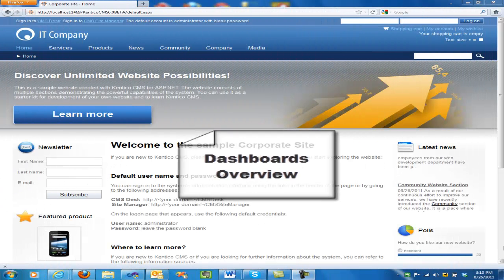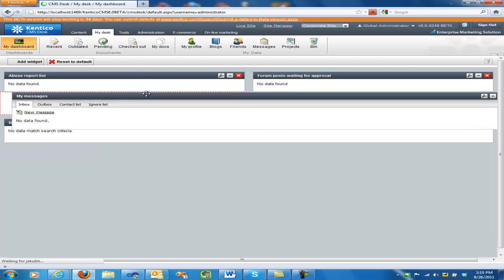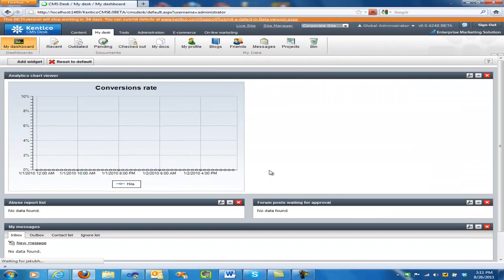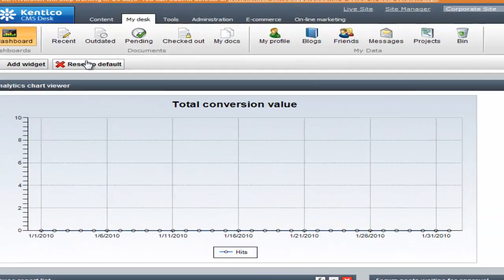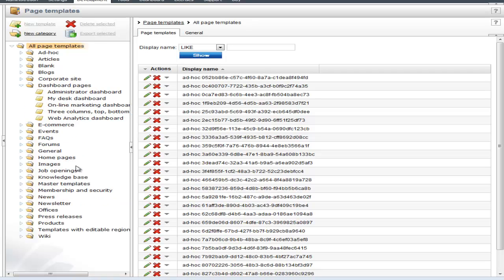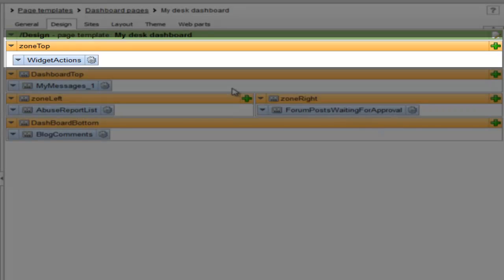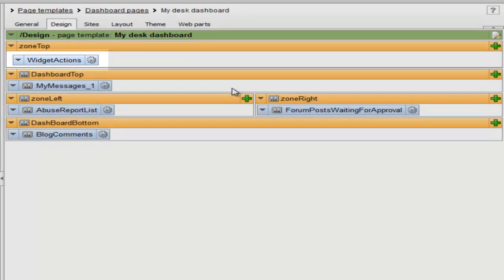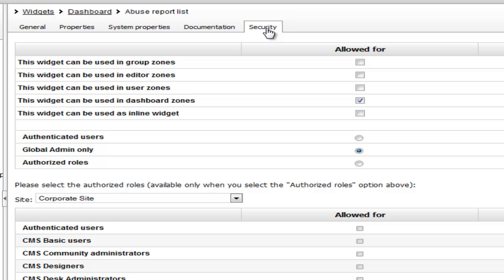Kentico CMS 6.0 - How To: Create a Custom Dashboard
With Kentico CMS dashboards are sections of the administration interface that can be directly customized by application users. Dashboards are a great way for users to place frequently used tools or other sources of information which they can easily access from a single location. In this video we look at Dashboards and how they can be used.